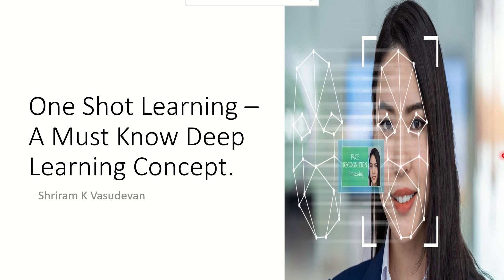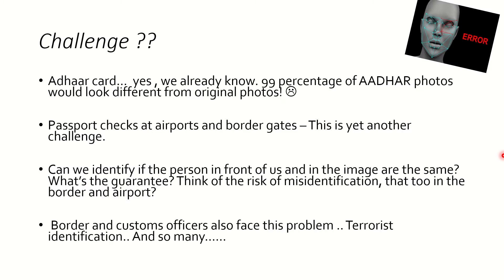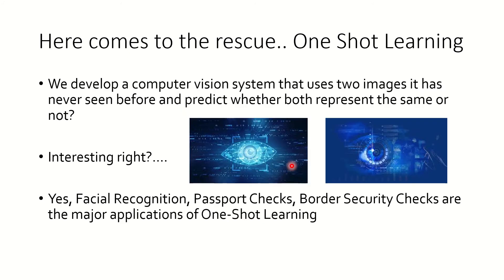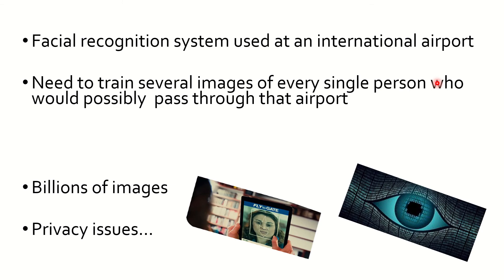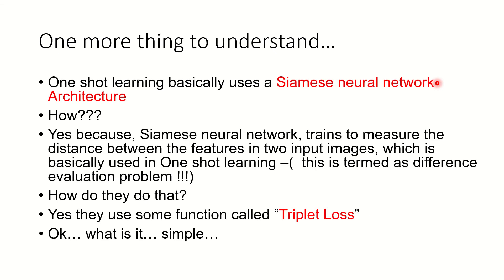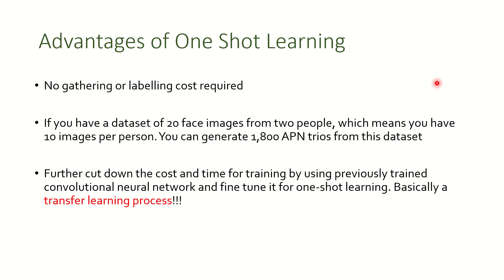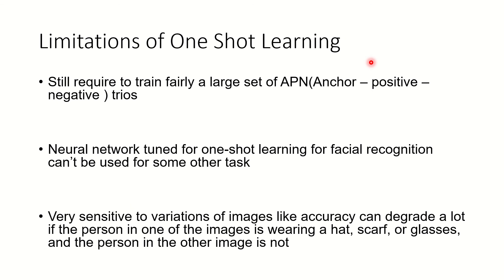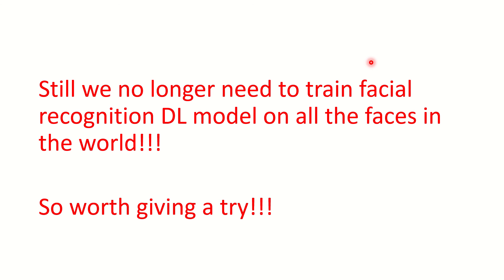One Shot Learning - A Must Know Deep Learning Concept.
Here, you can understand what exactly is One-Shot Learning.